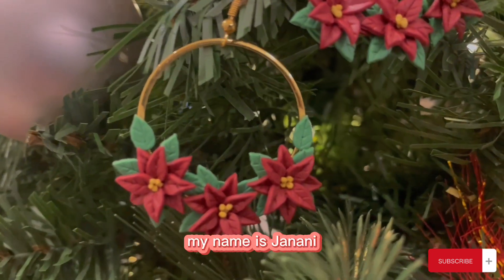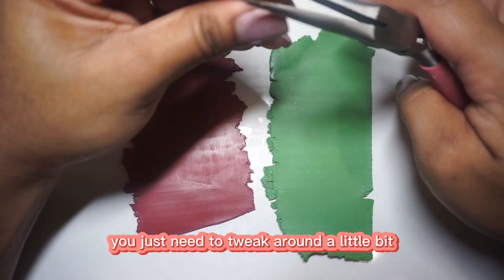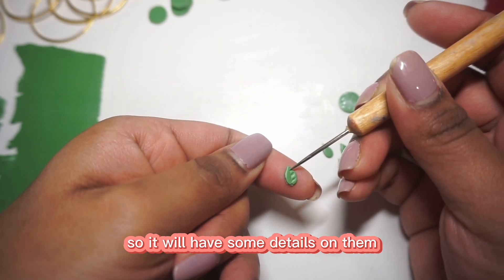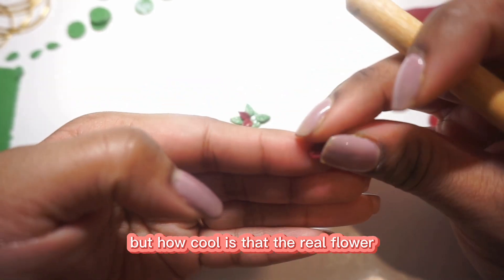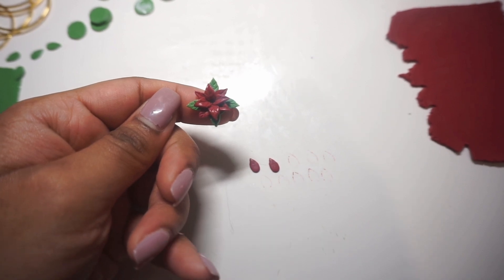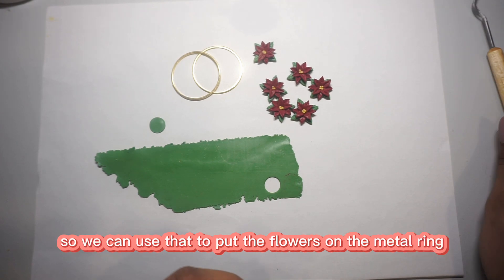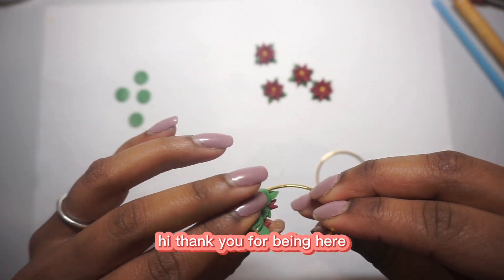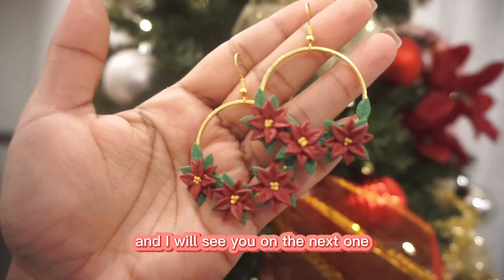How To Make Easy Polymer Clay Poinsettias | Polymer Clay Christmas Hoop Earrings Tutorial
These videos are for learning purposes only. Please be kind to not copy exact designs for selling purposes.

Surprise!!!
I’m so excited be back here. I hope you guys enjoy this new Christmas tutorial. I'm hoping to bring more Christmas earring tutorials these coming week.s

If you were ever inspired by any of my creations please tag us on instagram or use the hashtag fernmitchdiy

Frequently used Supplies and tools:

✿Tissue blade
✿Dotting tools
✿Liquid Polymer Clay
✿Circle cutters
✿Five in one tool
✿Needle tool
✿Pasta machine

Follow me & Shop